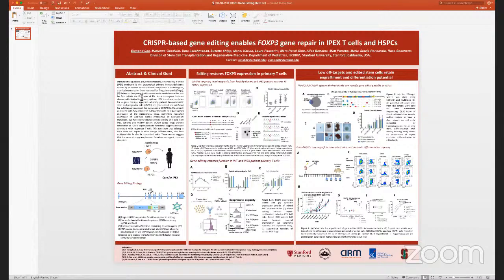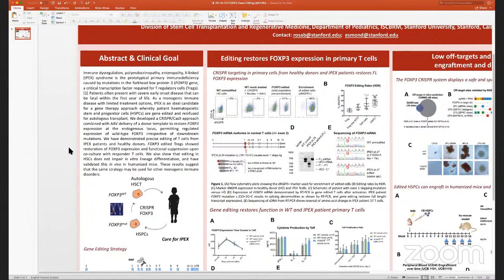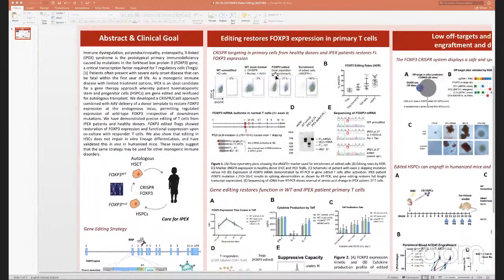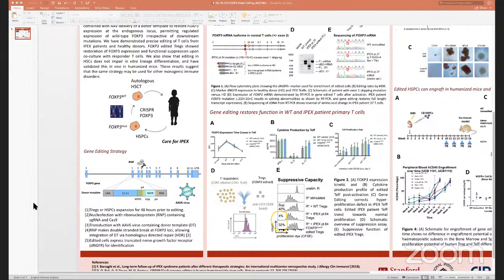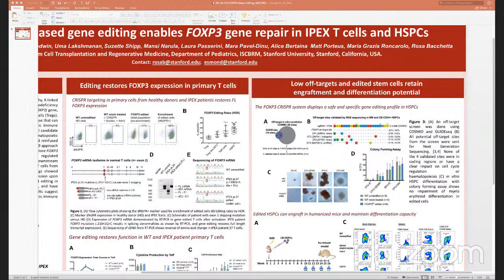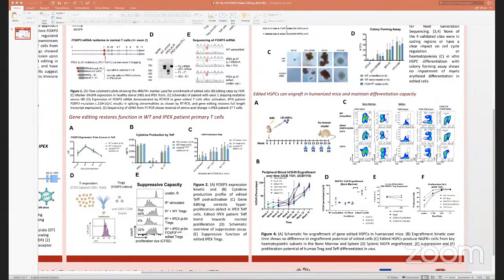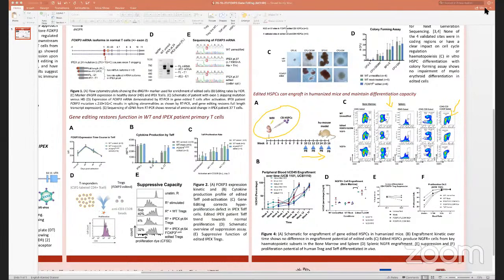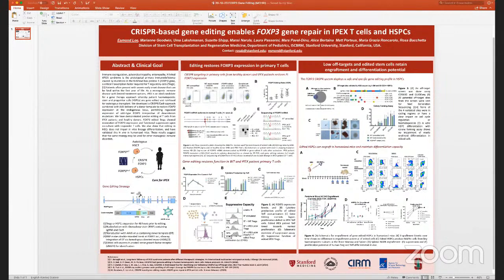CRISPR-based gene editing enables FOXP3 gene repair in IPEX T cells and HSPCs